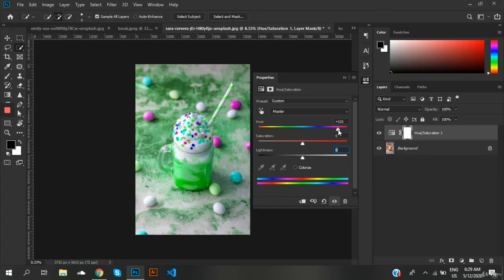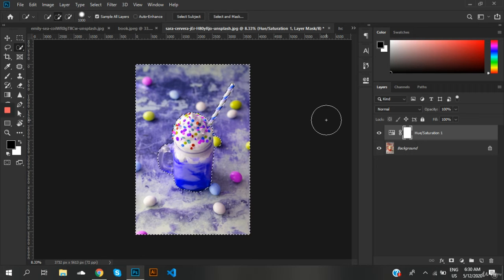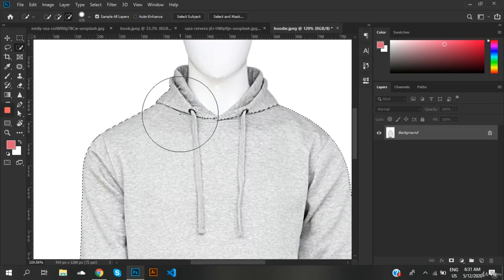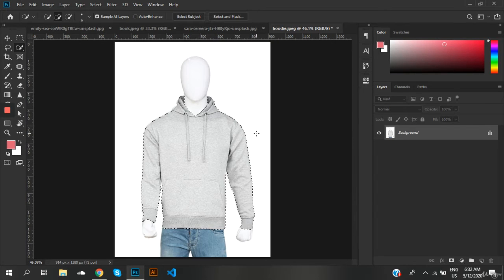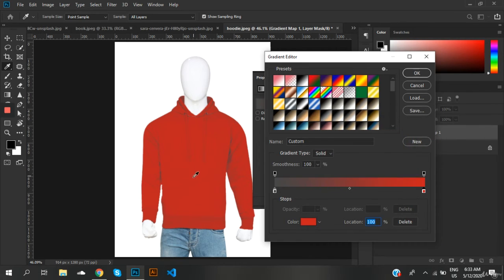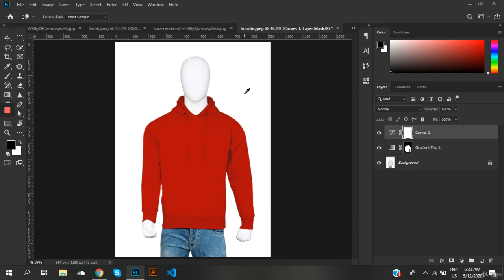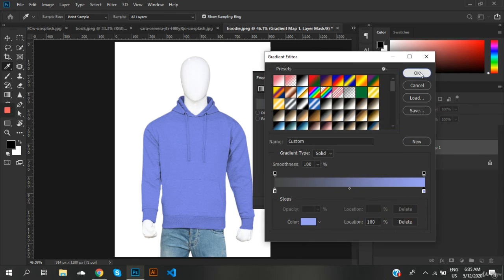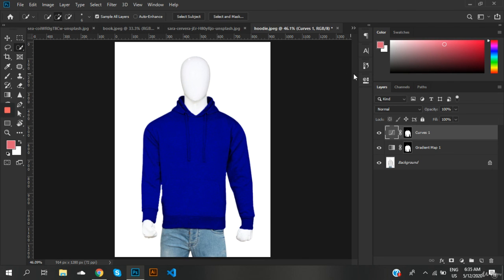15. Changing Colors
Hi guys, in this video I'm gonna talk about Adobe Photoshop 2020 How to "Change colors"